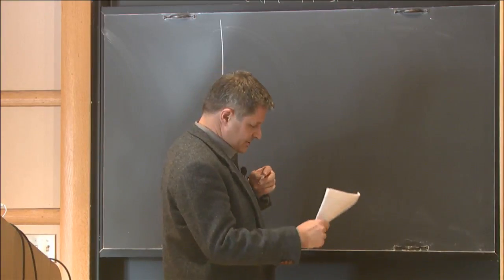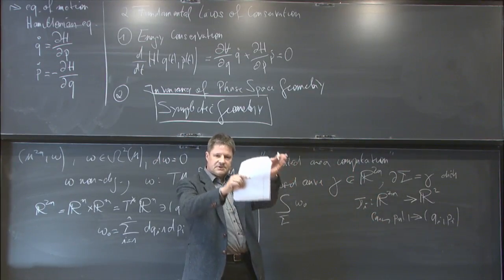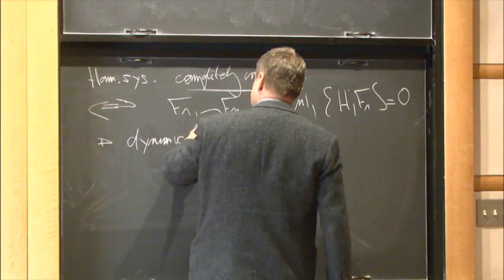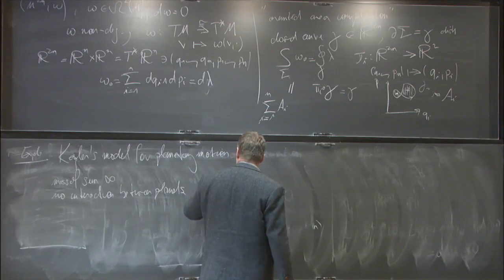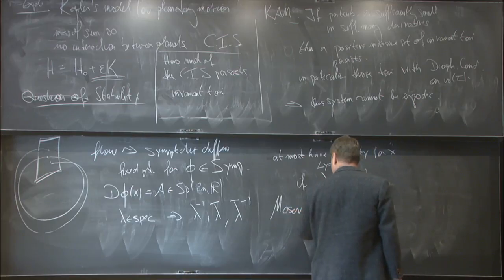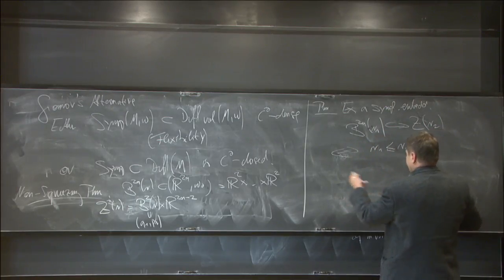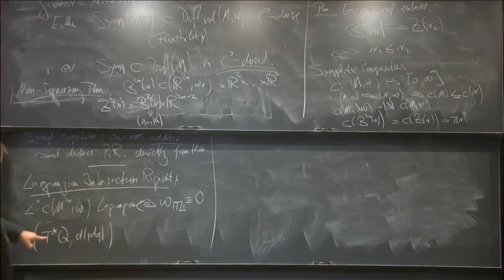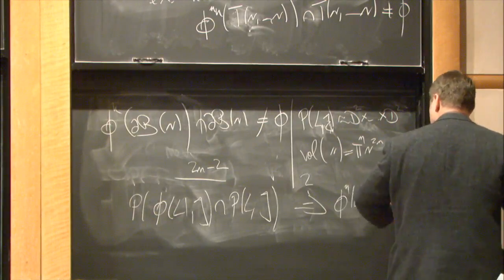Rigidity and recurrence in symplectic dynamics - Matthias Schwarz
Members’ Seminar

Topic: Rigidity and recurrence in symplectic dynamics
Speaker: Matthias Schwarz, Universität Leipzig; Member, School of Mathematics